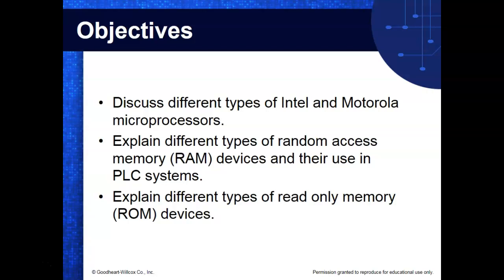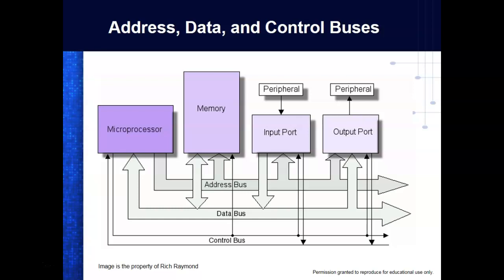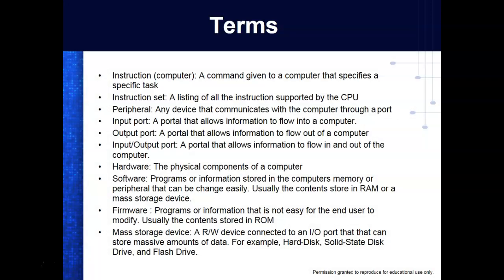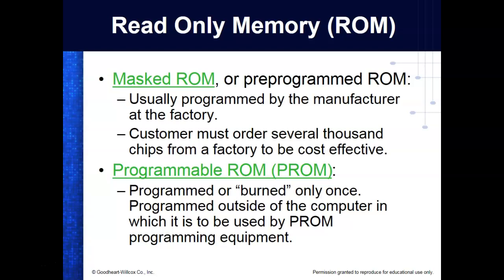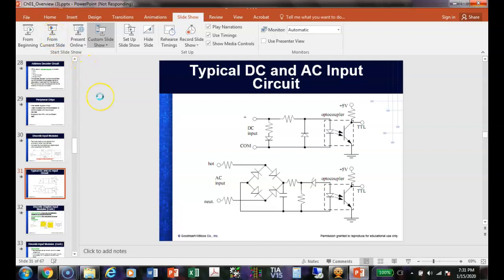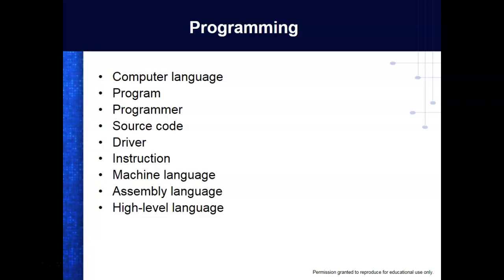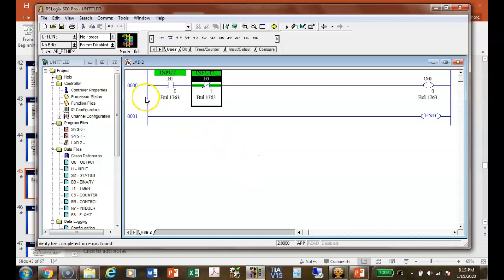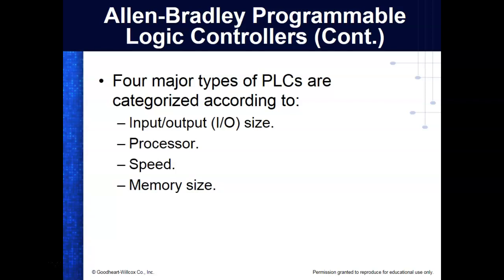ILT194_Chap1_PLCOverview1.15.20